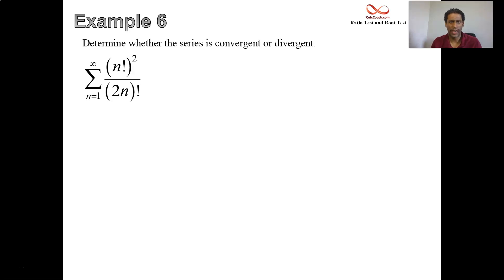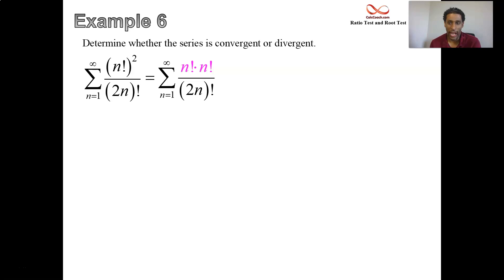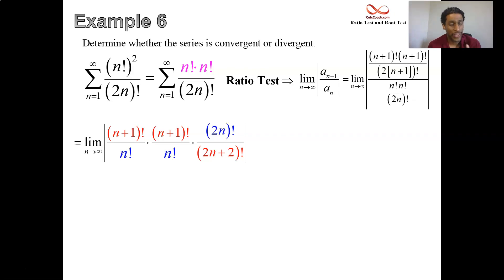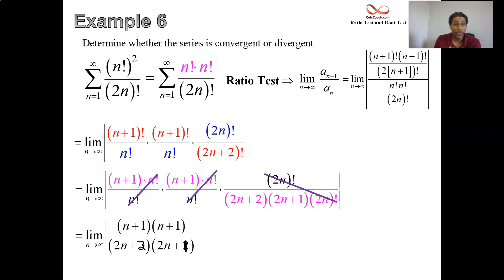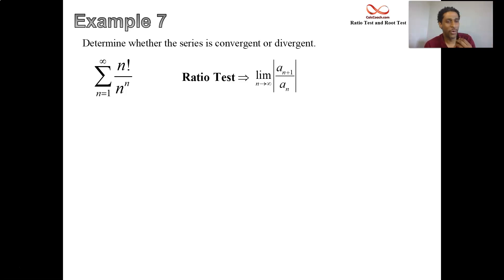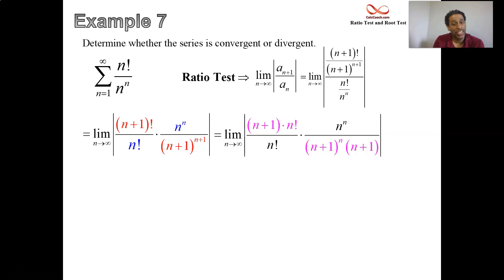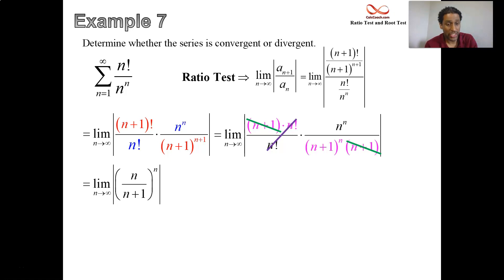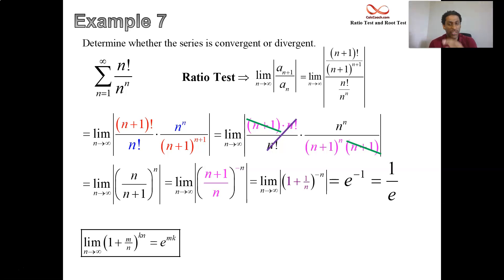Challenging Ratio Test Examples